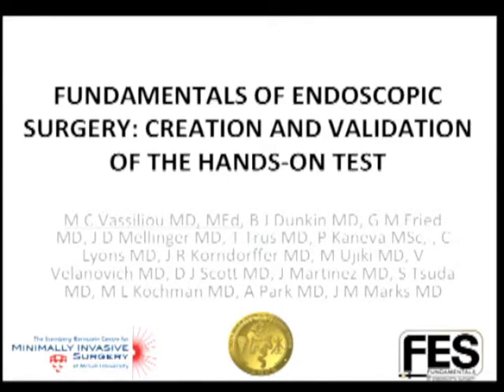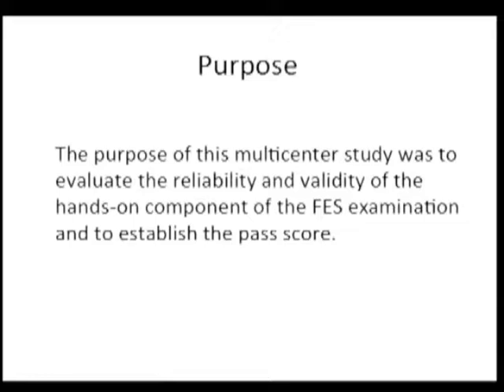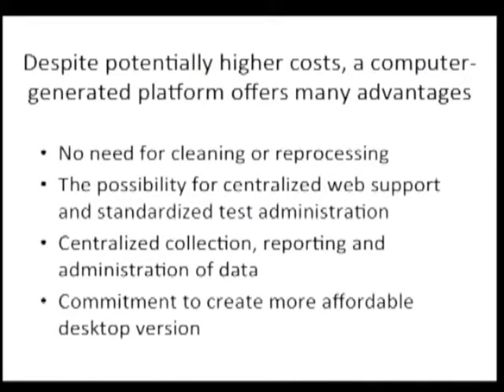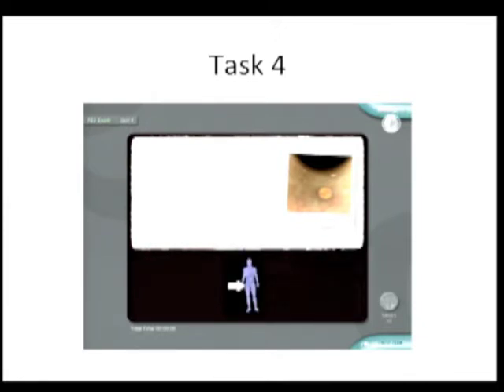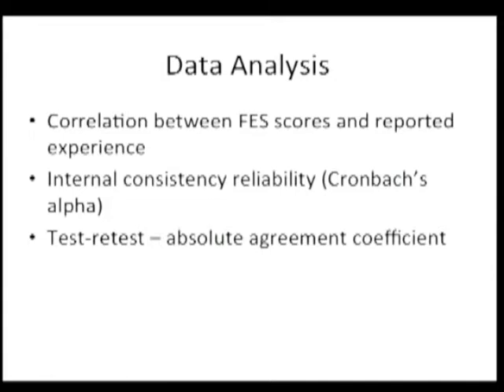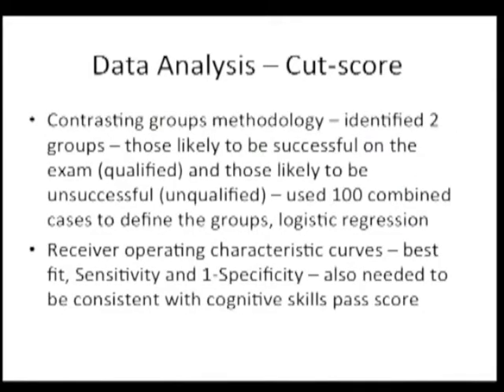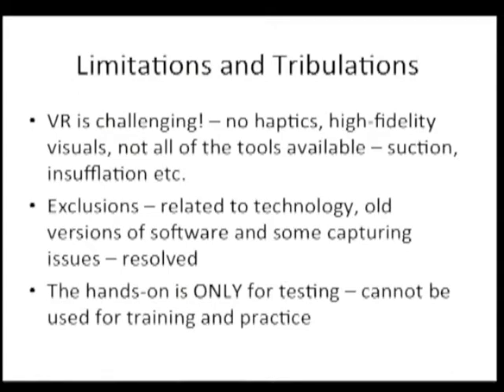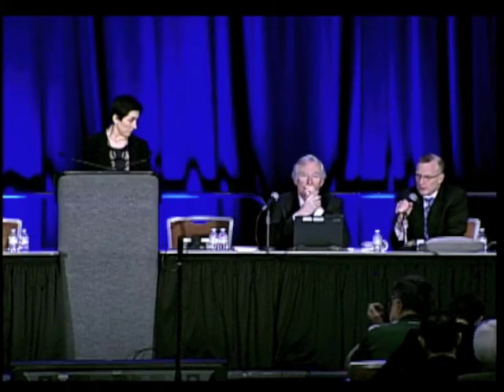Fundamentals Of Endoscopic Surgery: Creation And Validation Of The Hands-On Test